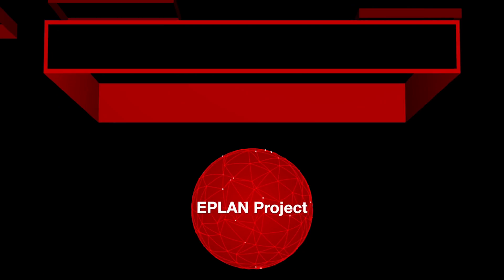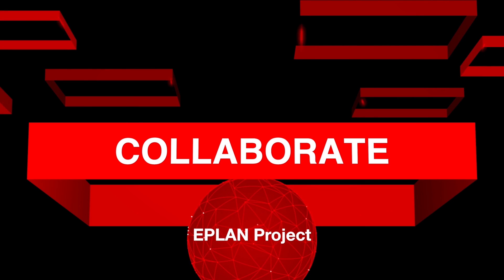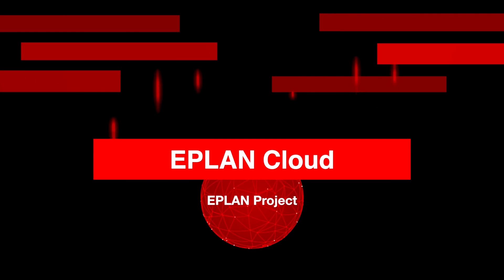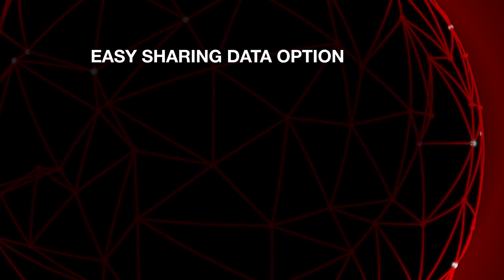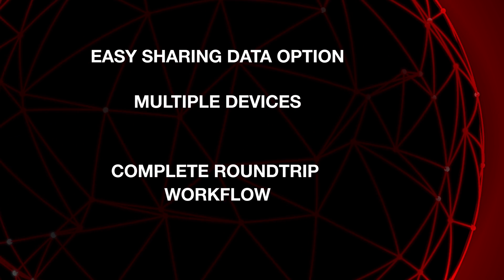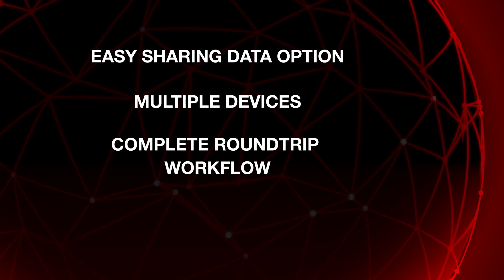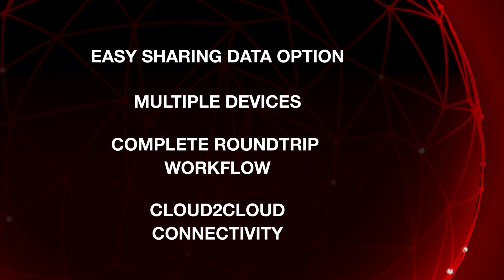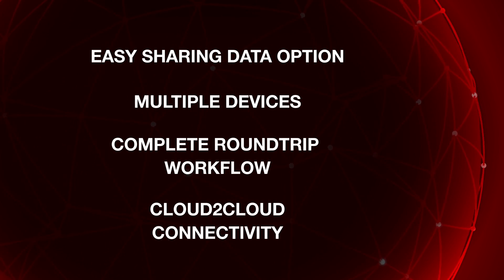EPLAN Project goes Cloud: Store Share View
The Store, Share, View application will provide users new and improved workflows for viewing and redlining controls design projects in the cloud.